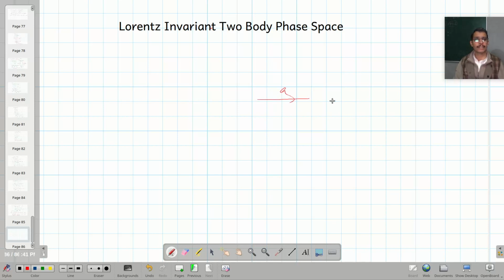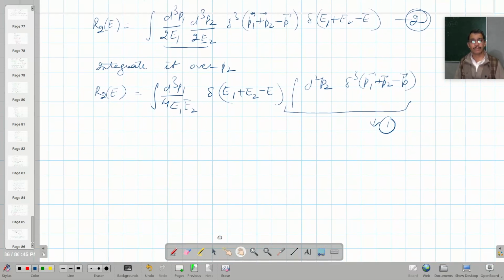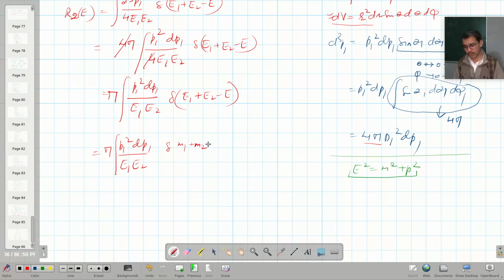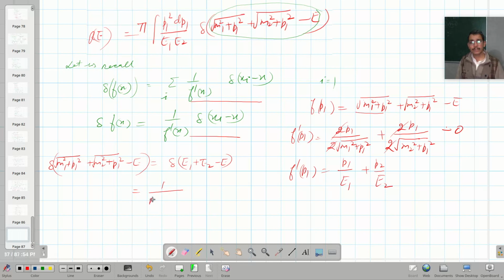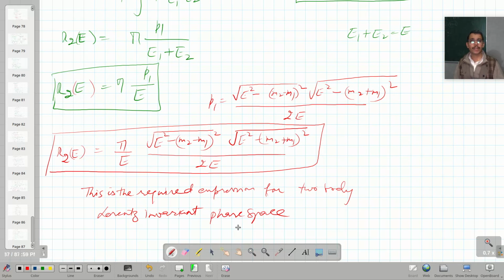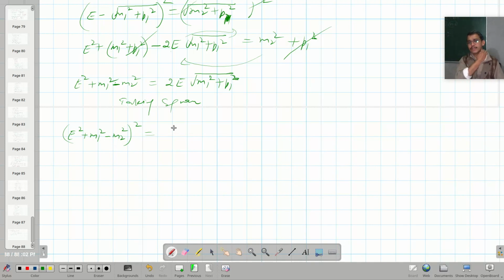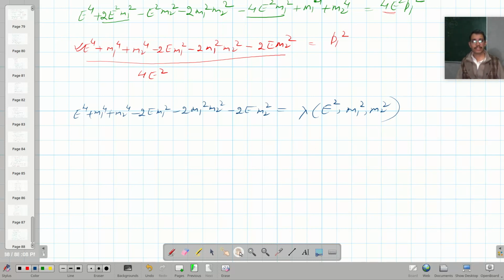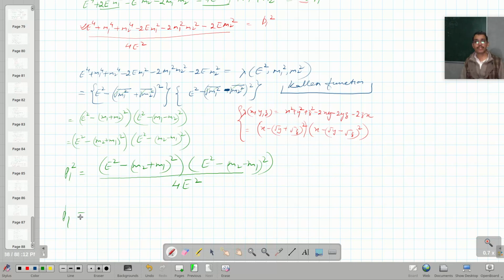Lect 1.12: Lorentz Invariant Two Body Phase Space